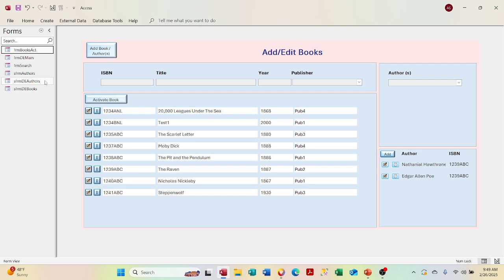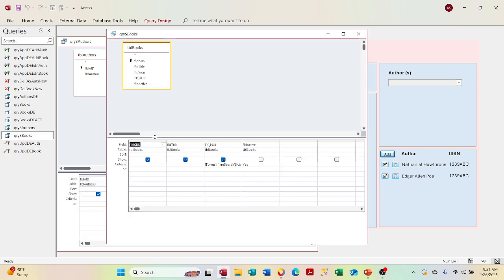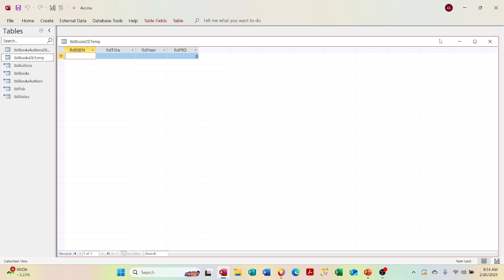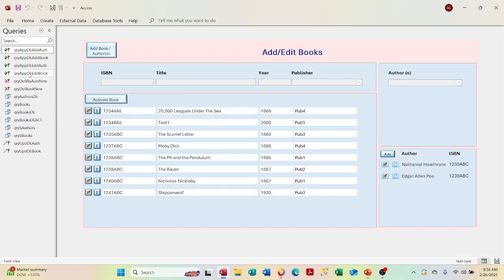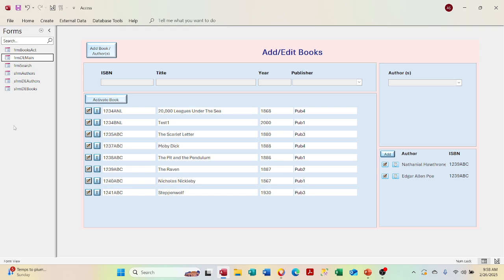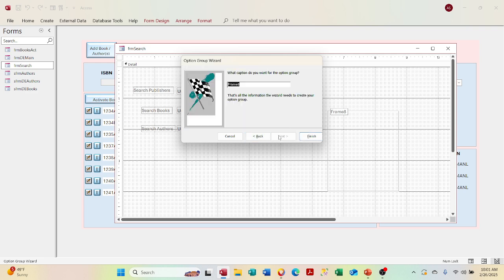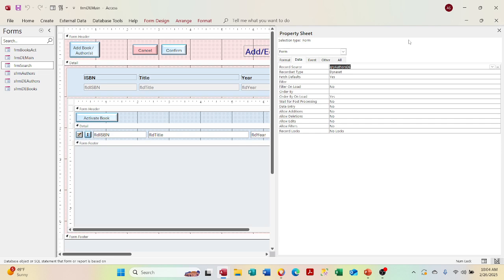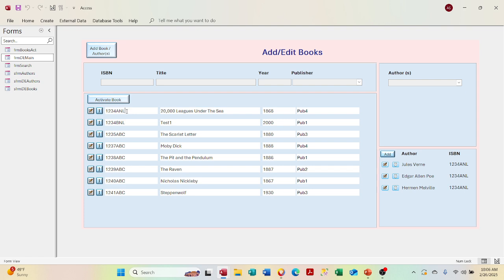MS Access Forms PT15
For now the conclusion of MS Access Forms